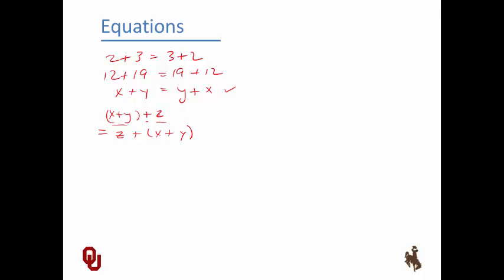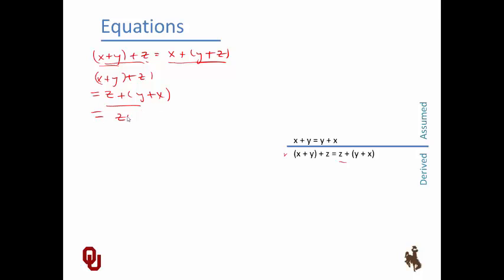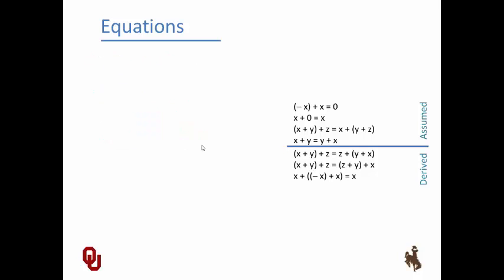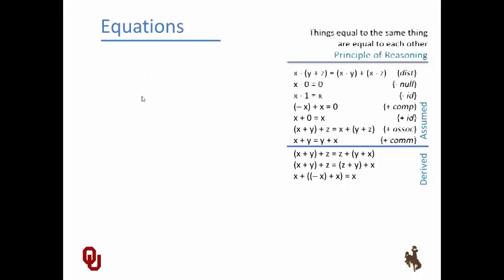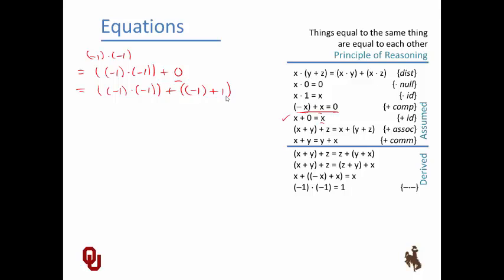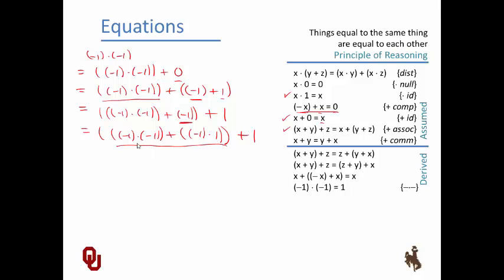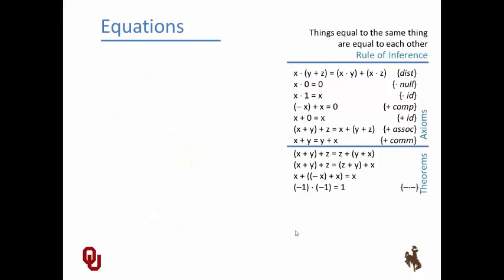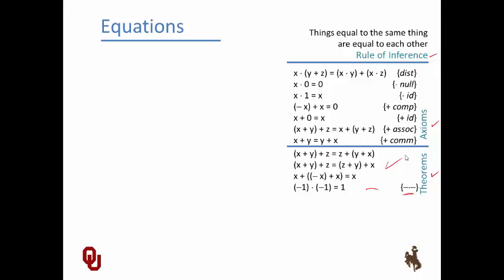01-Equations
Reasoning with equations